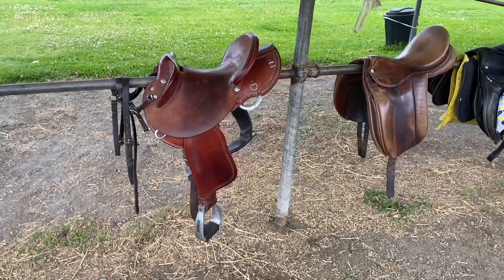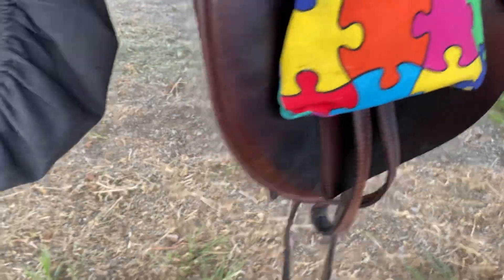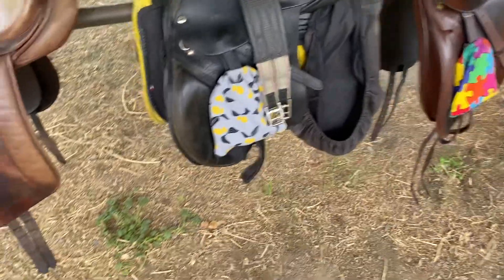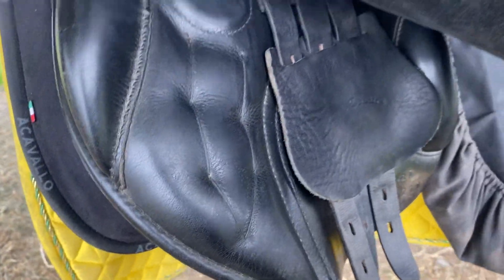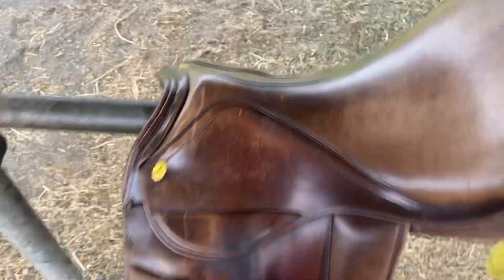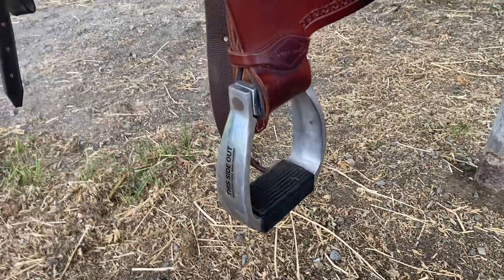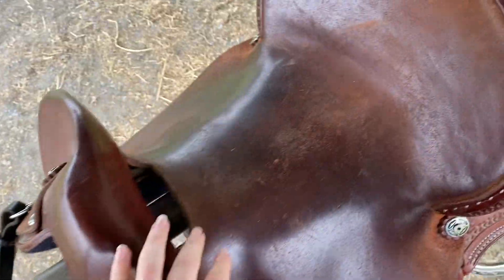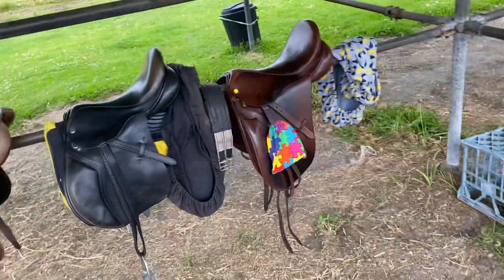My Saddle Collection!!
My saddles that I have to ride my horses Dynasty and Oscar. Dressage, jumping, show and fender saddle. What kind of saddle do you have?